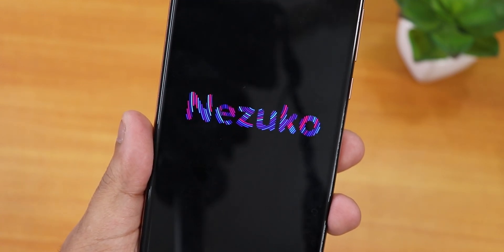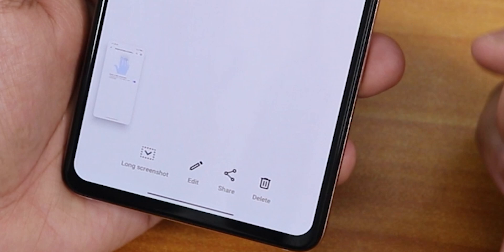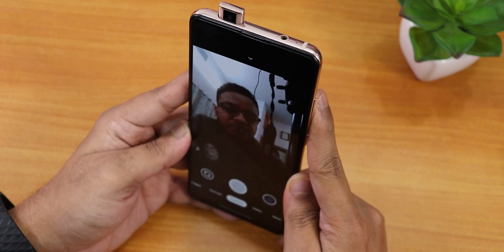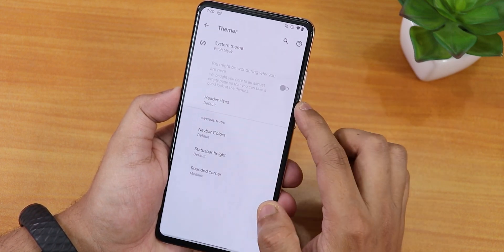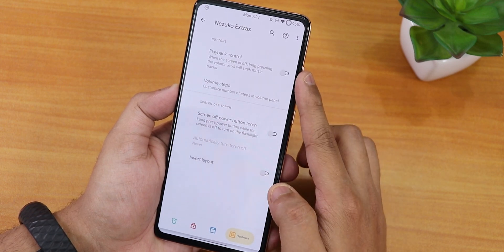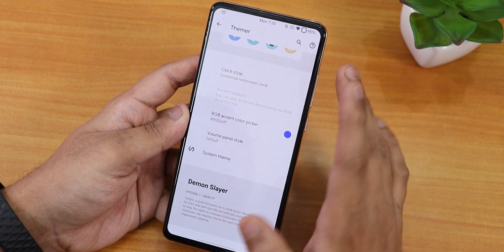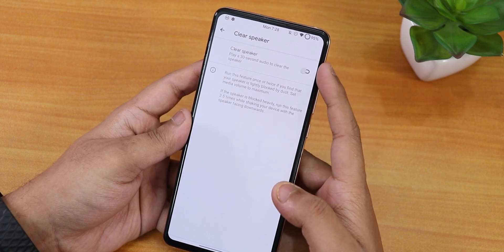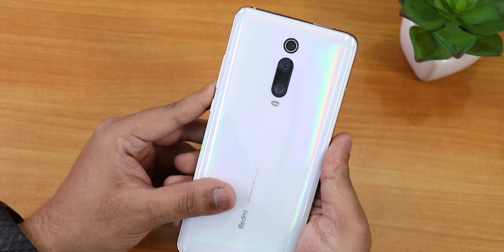NezukoOS V1.2 On Redmi K20 Pro! [22/04/2021 Build]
UPI: titash.sharma-1@okaxis

Timestamps:
0:00 Intro
0:16 Build Info & About, System
2:59 Stock Launcher, Camera & QS Panel
6:19 Nezuko Extras (Customizations)
9:36 Nezuko Health, Themes & FOD Speed
11:49 Battery Settings
12:30 Display Settings
13:07 Sound Settings
13:24 FaceUnlock Speed & AppLock
14:34 Benchmarks, Safetynet, DRM Info